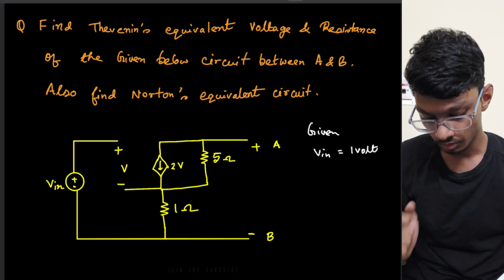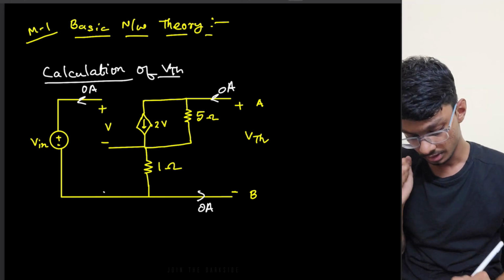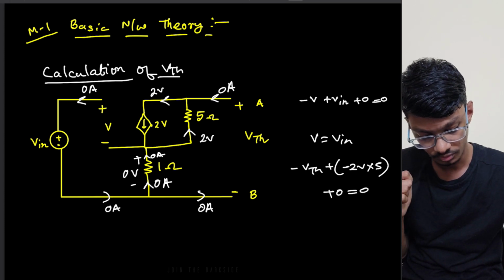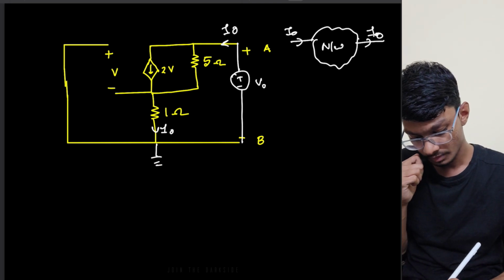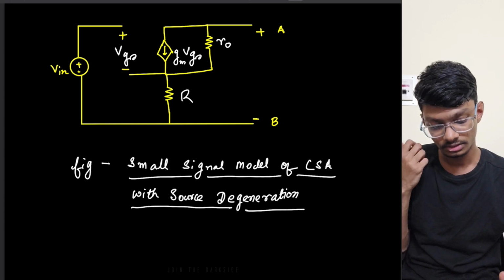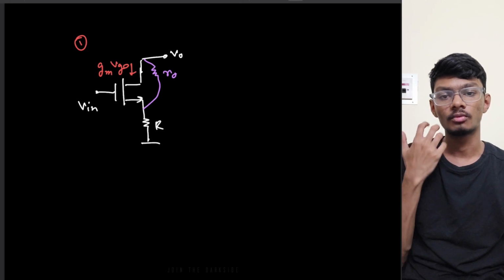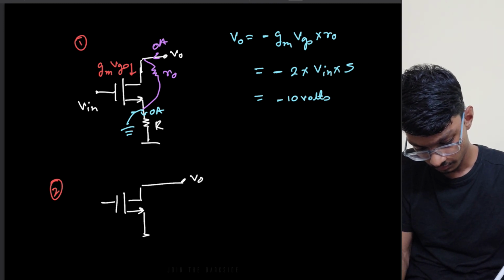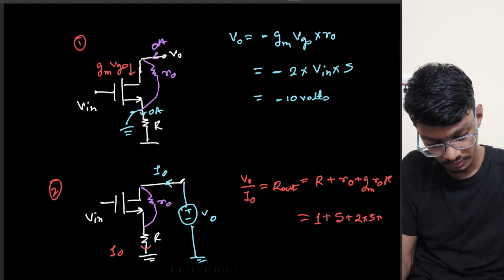Screening Test Problems || Thevenin's Theorem || Concept Through Question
Send doubts on my Telegram -